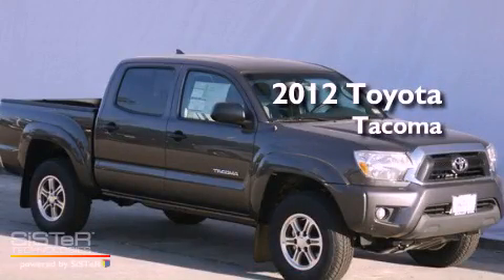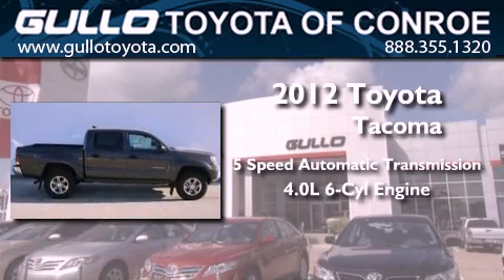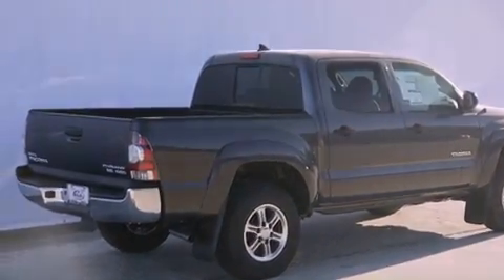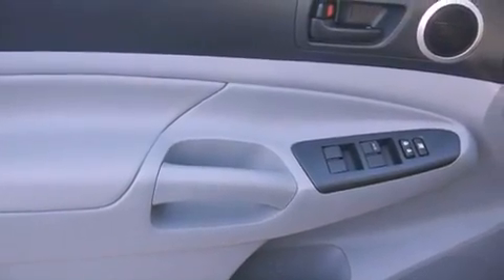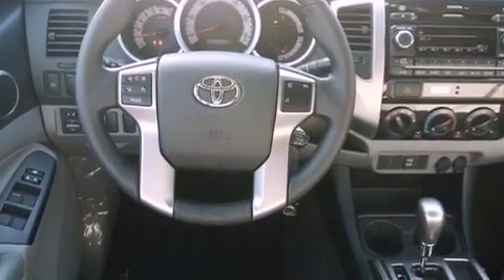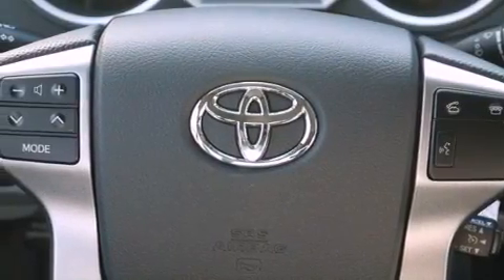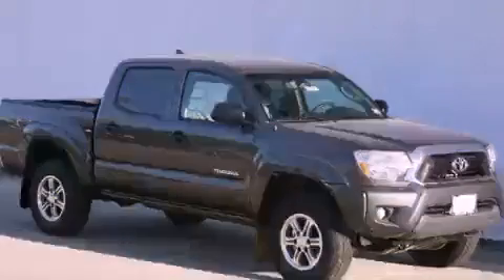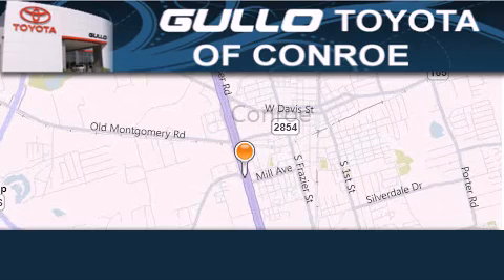2012 Toyota Tacoma Katy TX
Year : 2012
 Make : Toyota
 Model : Tacoma
 Engine : Gas V6 4.0L/241
 Trans . : Automatic
 Exterior : Magnetic Gray Metallic

 Interior : Stone
 Stock : 014281

 2012 Toyota Tacoma Conroe Texas